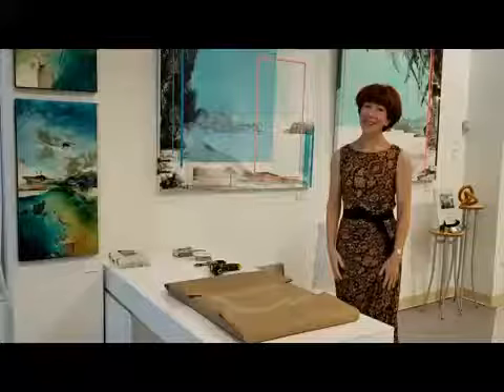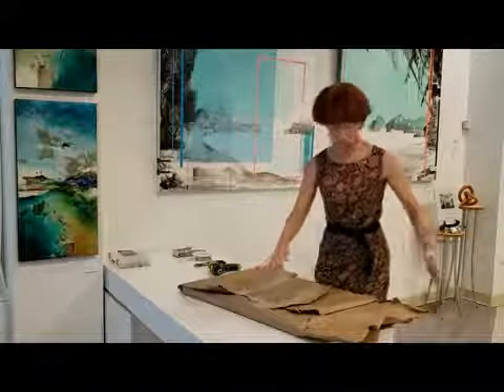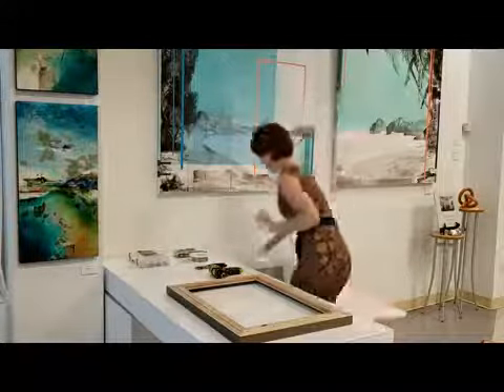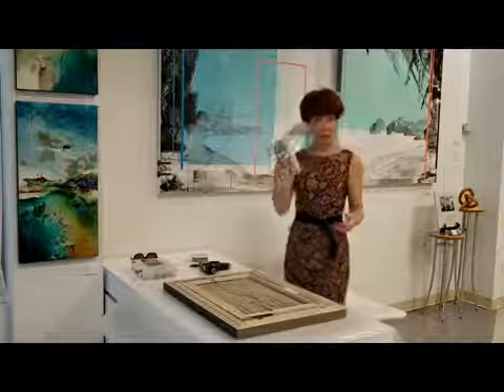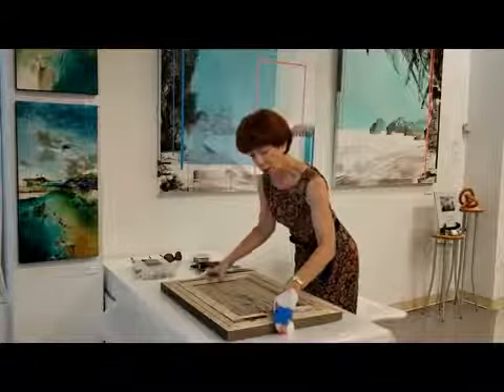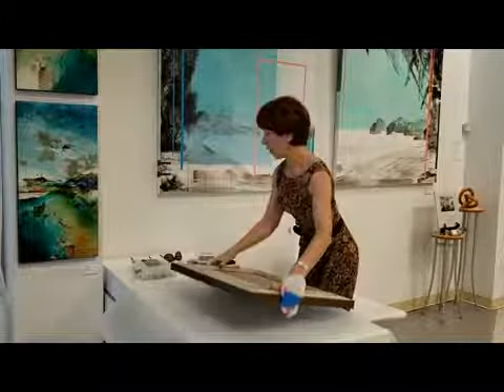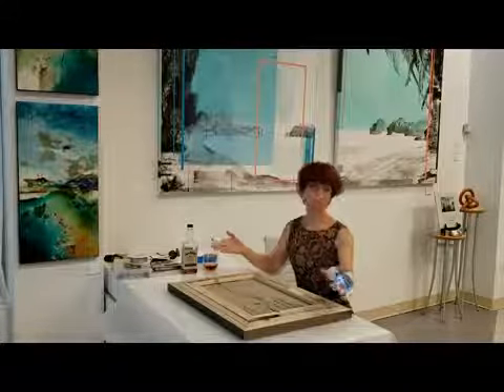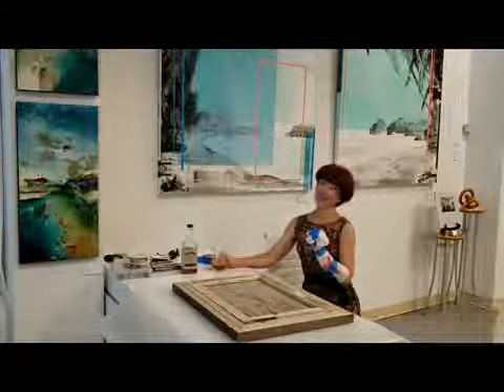DIY framing during COVID-19 with EWFA owner, Olga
The frantic world of art does not stop for COVID!

Adjusting to the new environment, our gallery’s staff is learning to do many things that before were done by our partners. It is amazing how many things we were taking for granted, now many of them we have to do yourselves.
When there was a framing emergency, we took it into our own hands... lost a few fingers, BUT succeeded!
Follow our easy how (not) to instruction framing video here.